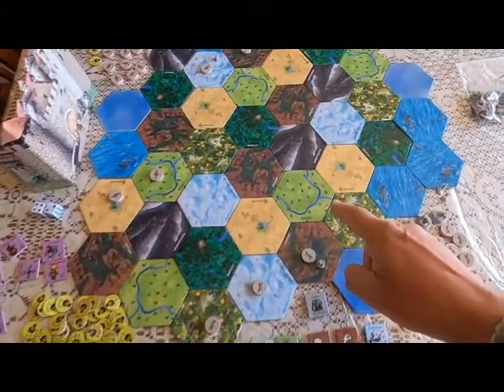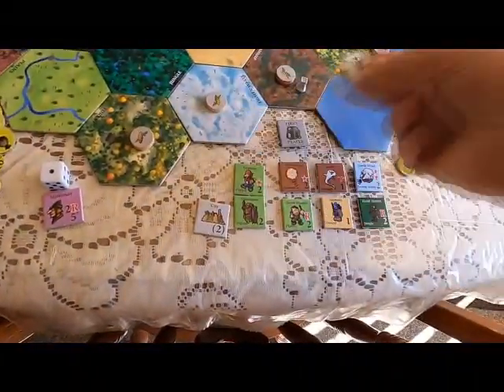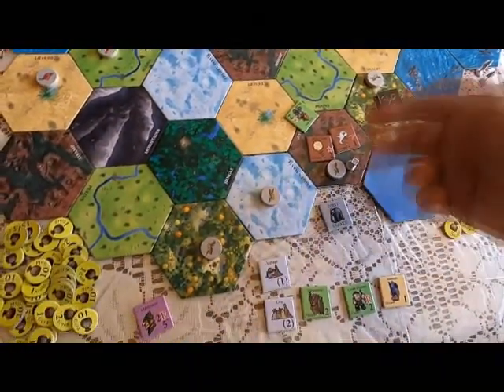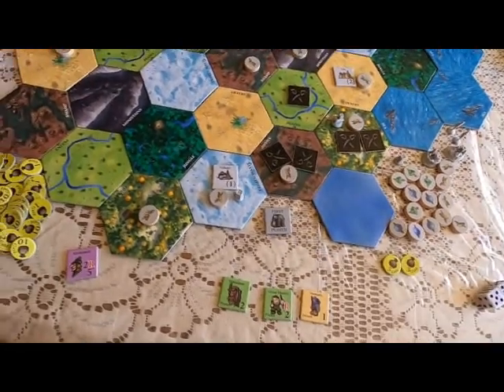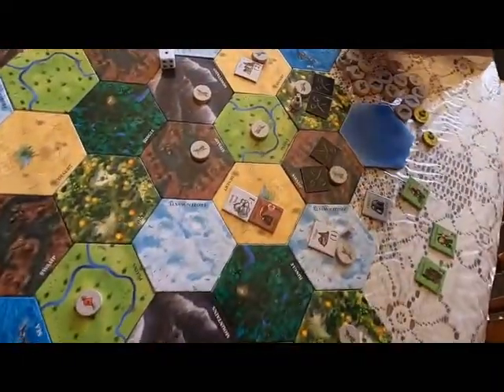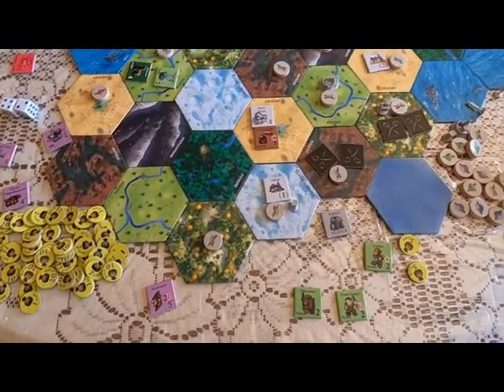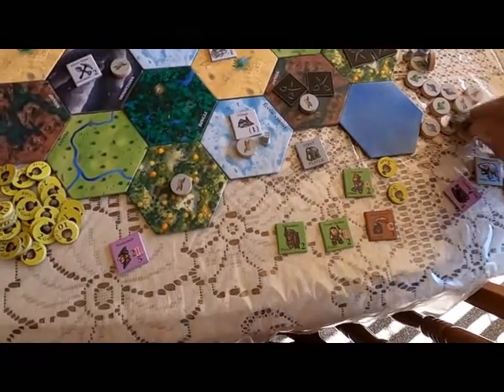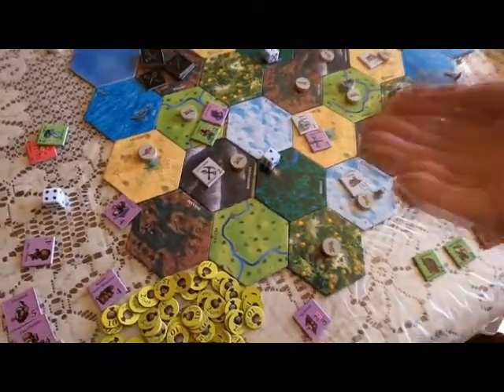Play Kings and Things Game - Fantasy Animal Battle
How to Play, Games Work Shop. This game came out in mid 1980. It was a bookshelf game. The new version is an excellent piece of art.
Play the game and have fun.
I have a NEW one for sale for $50. Paypal only